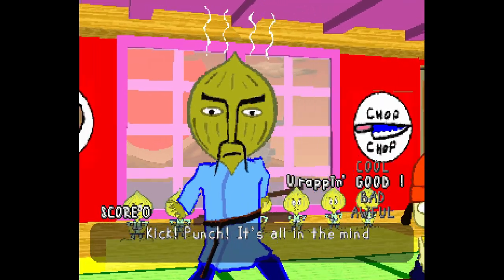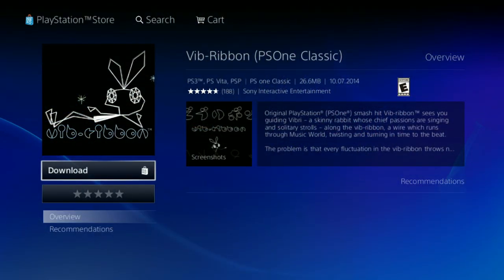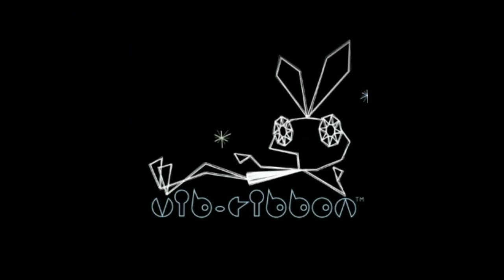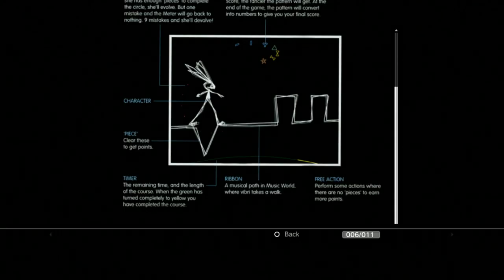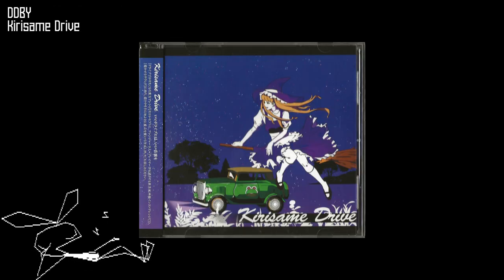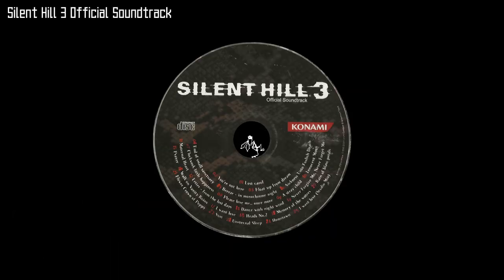WHAT about Vib-Ribbon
We Have A Talk about my favorite rhythm game: Vib-Ribbon.

If you like what I do and would like to support me, you can

Vib-Ribbon OST - Universal Dance
youtu.be/K5x_BgBRWhc

Vib-Ribbon OST - Laugh and Peace
youtu.be/aGHykWFd-io

Vib-Ribbon OST - Polaroid
youtu.be/FqXfIqlcUcE

Vib-Ribbon OST - Sunny Day
youtu.be/q-gTYDiFt20

Vib-Ribbon OST - Overflowing Emotion
youtu.be/rRHyB5qSv2Q

Vib-Ribbon OST - Roll Along
youtu.be/ruxO75ZeaAo

Vib-Ribbon OST - Rainbow (unused)
youtu.be/ctvdxiPJKH4

Silent Hill 3 - Breeze in Monochrome Night
youtu.be/MF4LnJZTyOQ

Last Little While - Stargaze
youtu.be/1q3DPj2Obeg